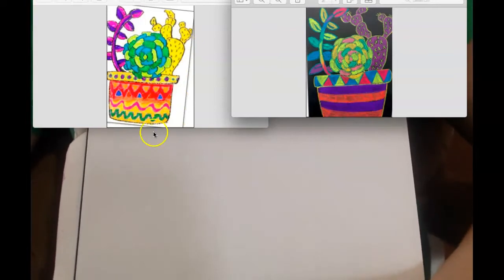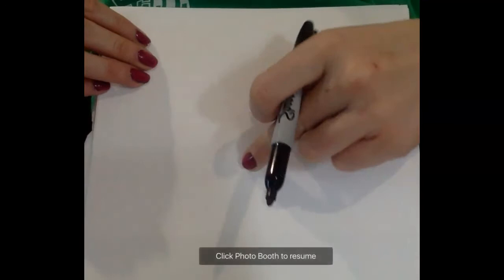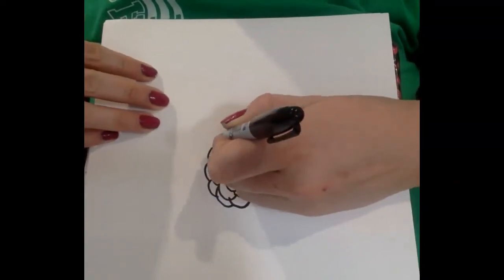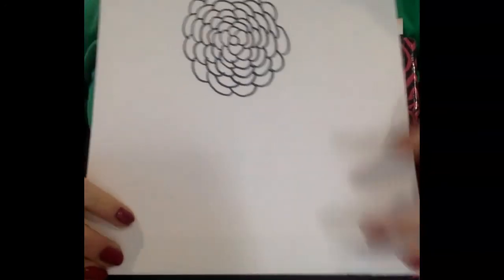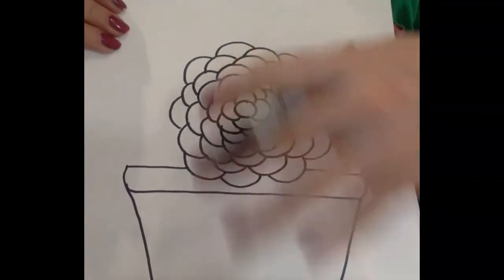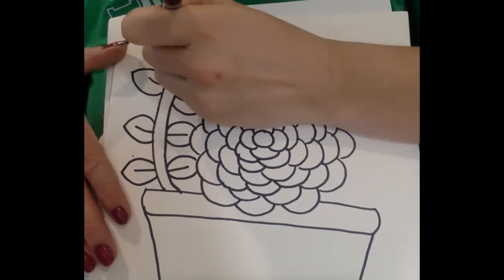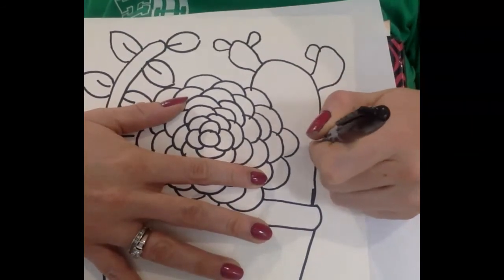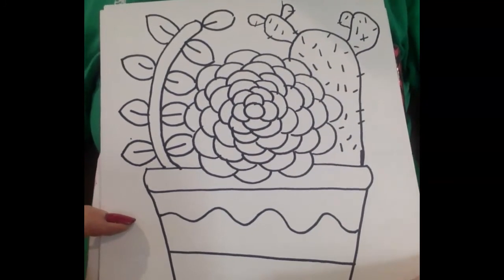4th Part One Succulents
How to draw a succulent still life